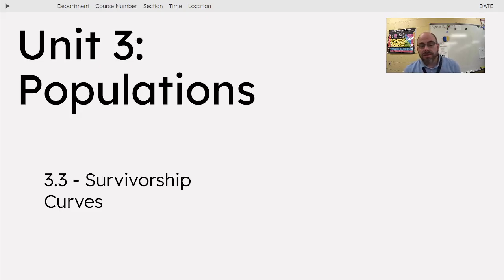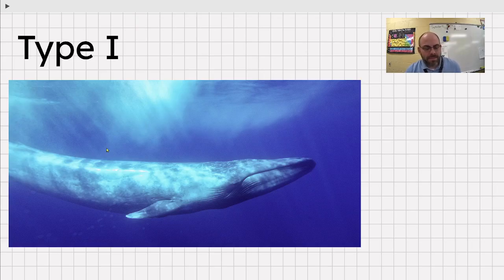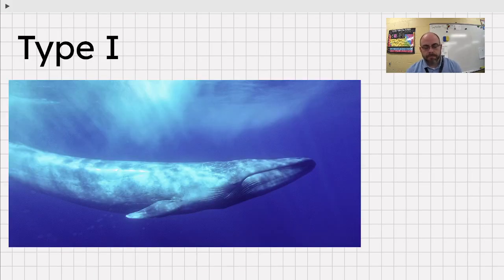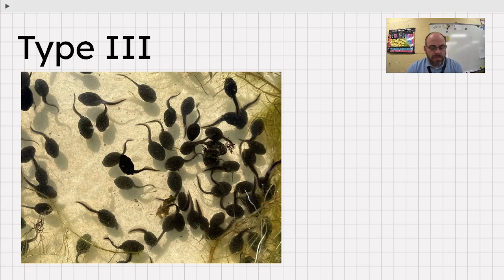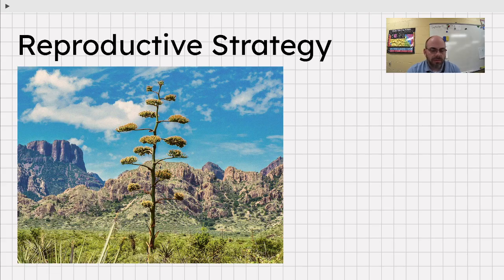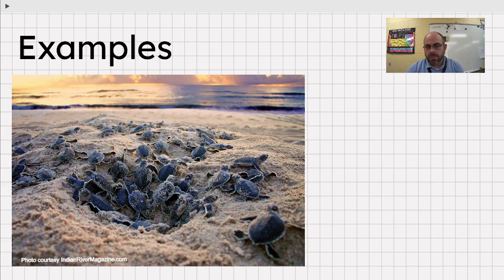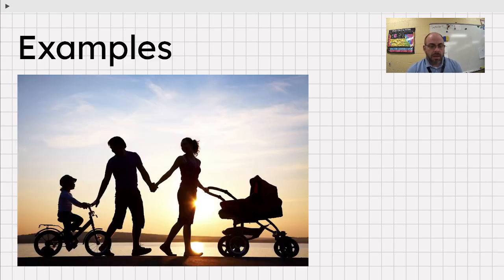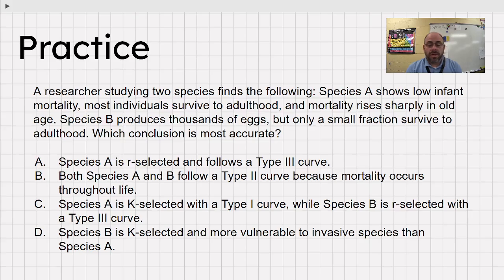AP Environmental Science Unit 3 – Topic 3.3: Survivorship Curves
In this video, we break down the three types of survivorship curves—Type I, II, and III—and connect them to K- and r-selected species. Real examples like humans, songbirds, and sea turtles illustrate how survivorship reflects reproductive strategy and environmental pressures. This video reflects the 2025 AP Environmental Science CED updates.